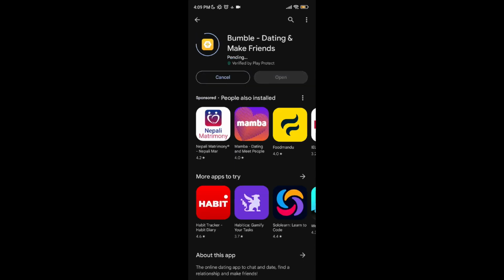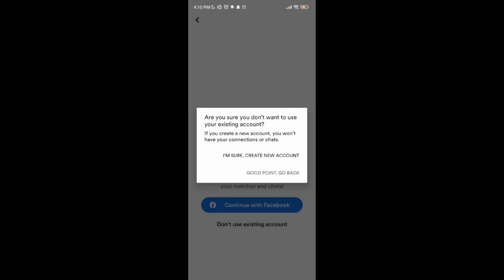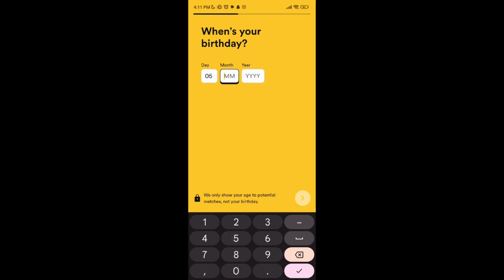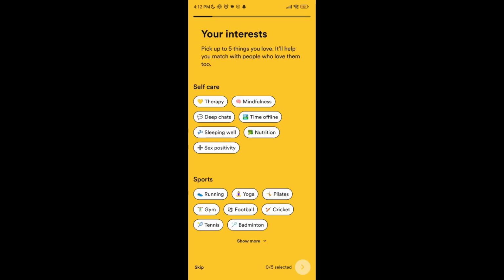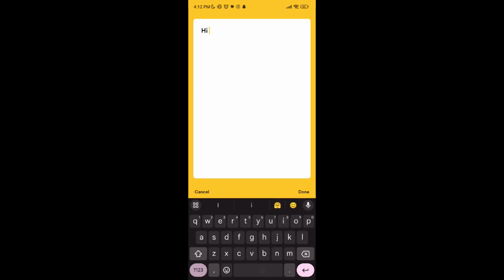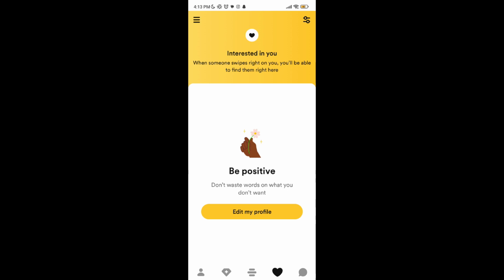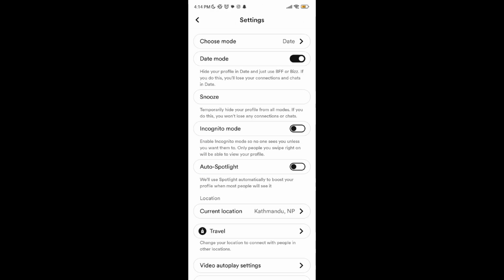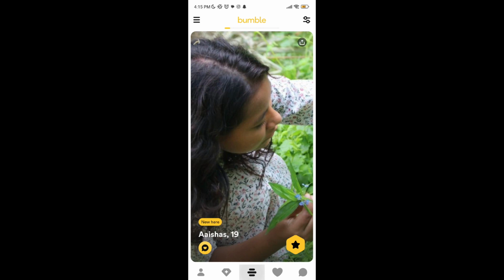How to Use Bumble on Android (FULL GUIDE!)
Looking to find dates, make friends, or network with professionals? Bumble's got you covered! But navigating a new app can be tricky. Fear not, fellow social butterfly! This comprehensive guide will show you how to use Bumble on your Android device, step-by-step.Do not forget to like, share and subscribe to App Tutorial for more video tutorials like this.

00:12 Download Bumble on PlayStore
00:55 Bumble Login
01:25 Set Up Bumble Profile
01:32 Add Photos on Bumble
03:55 See Someone'ss Profile on Bumble
04:12 See Who Liked You on Bumble
04:20 How to Send a Message on bumble
04:50 Edit Bumble Profile
05:20 Choose Mode on Bumble
05:32 Logout or Delete Bumble Account